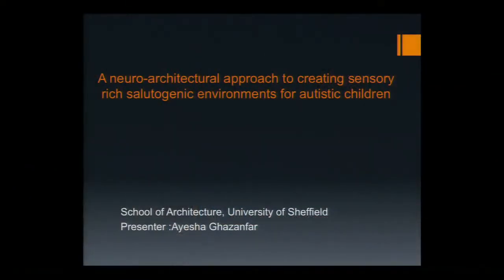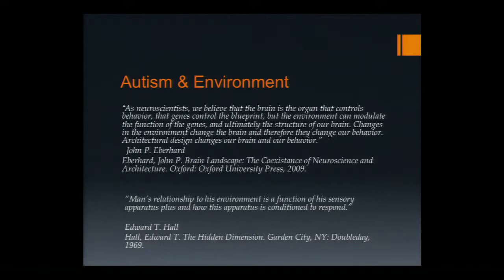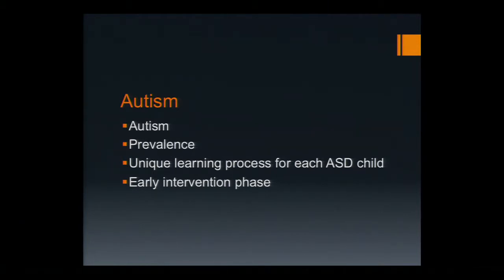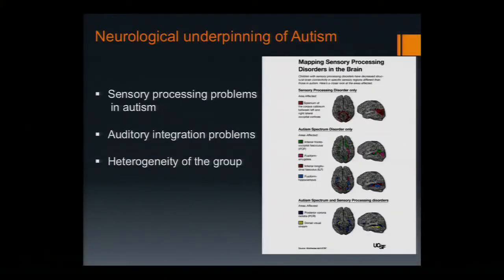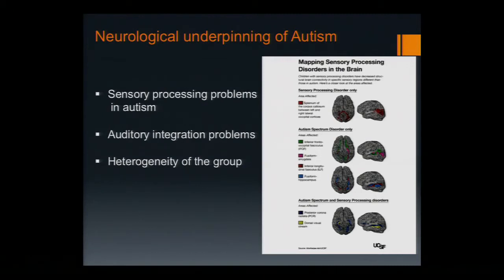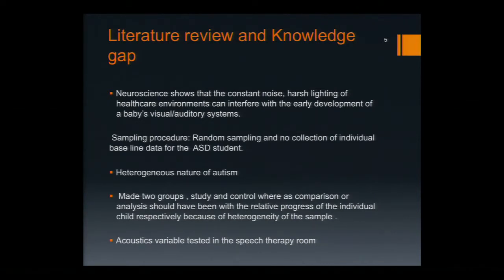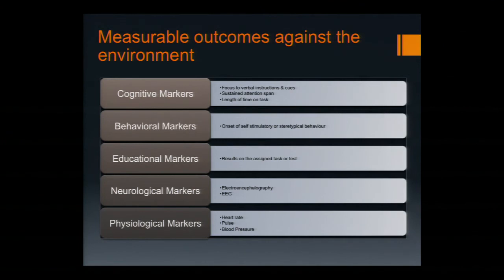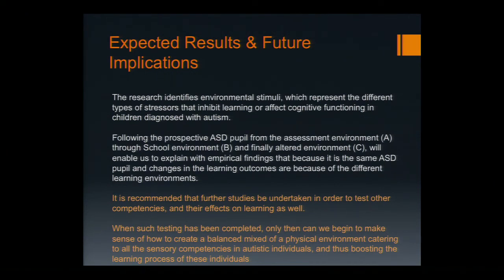Ayesha Ghazanfar: A Study of a Neuro-Architectural Approach of Salutogenic Environments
Full Title: A Study of a Neuro-Architectural Approach to Create Salutogenic Environments for Children Diagnosed with Autism

Authors: Ghazanfar, Phiri and Robinson